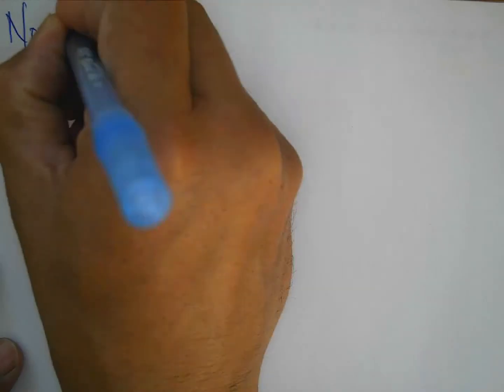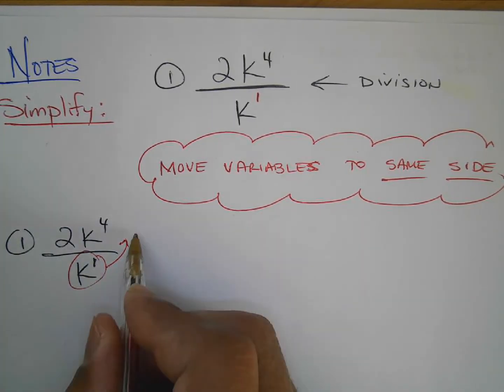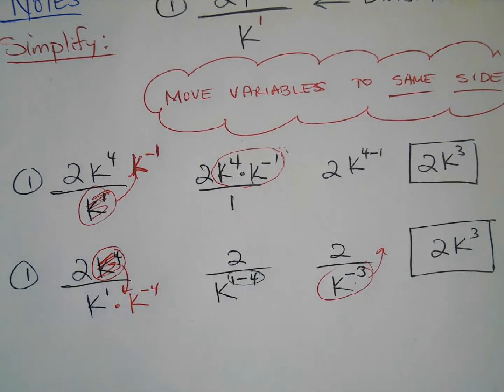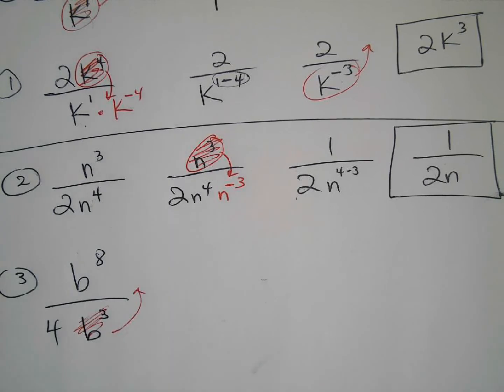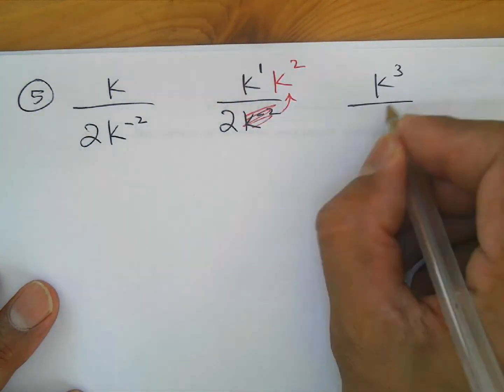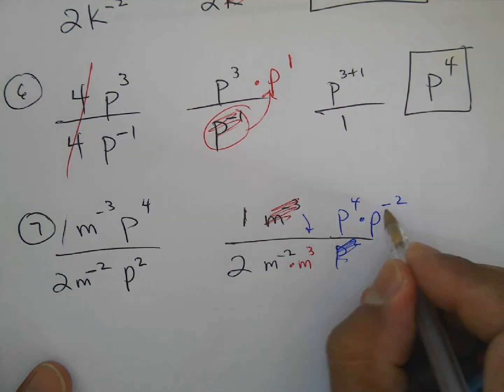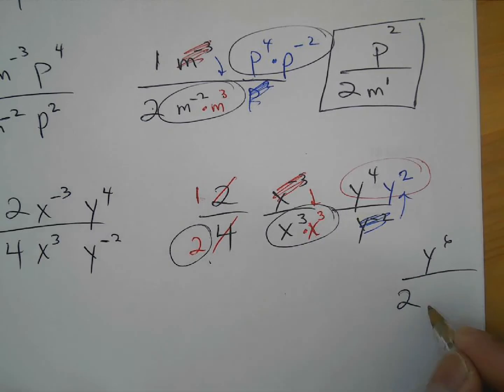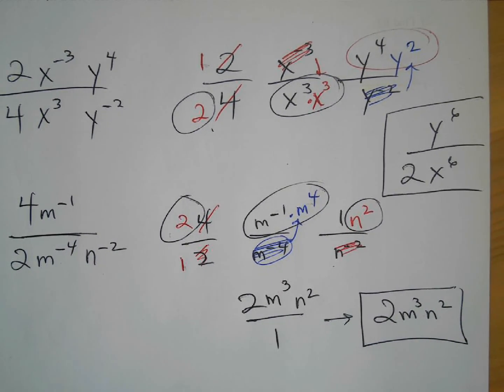Alg 2 Exponents Quotient Rule ws3 5